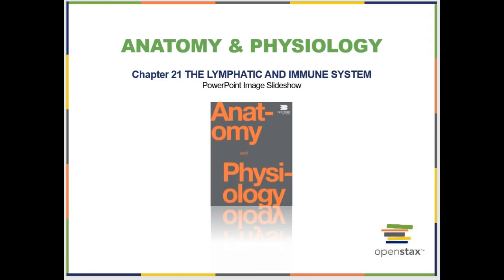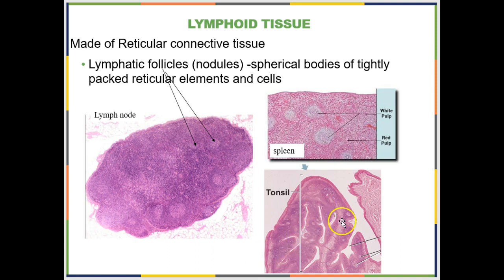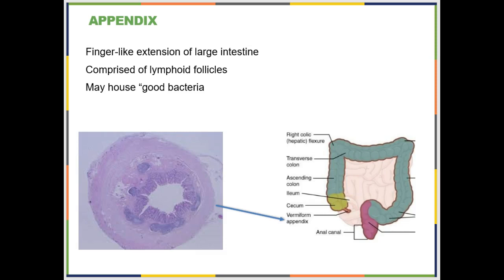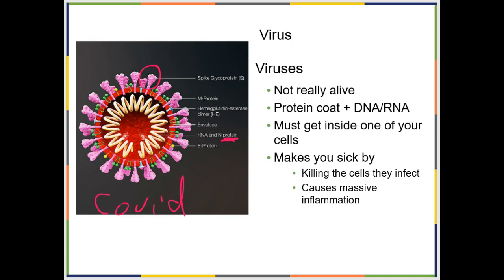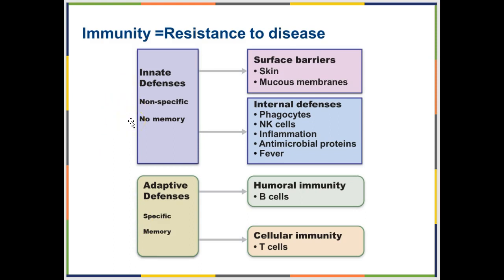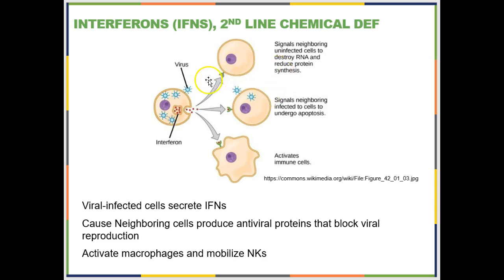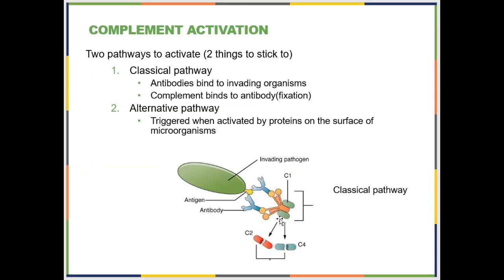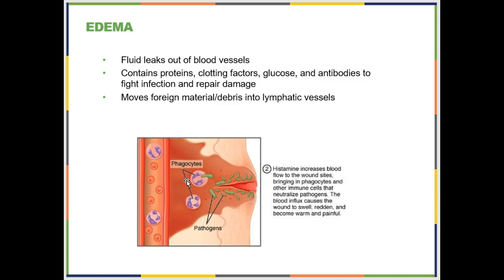lymph immune part 1